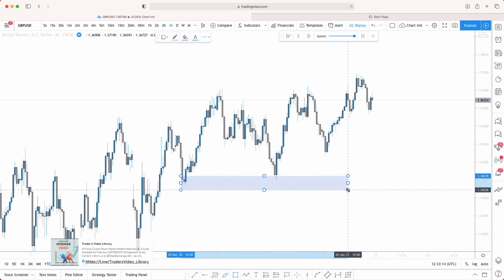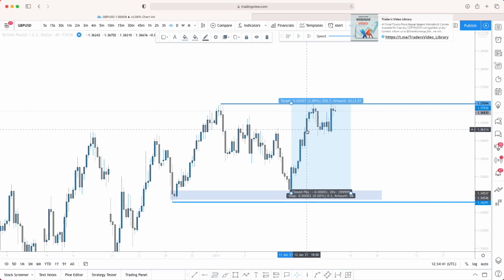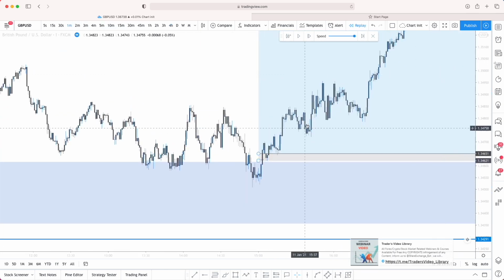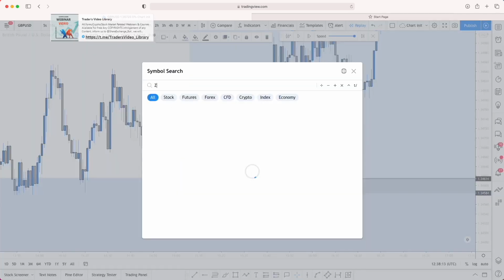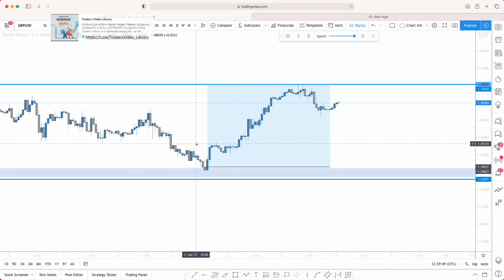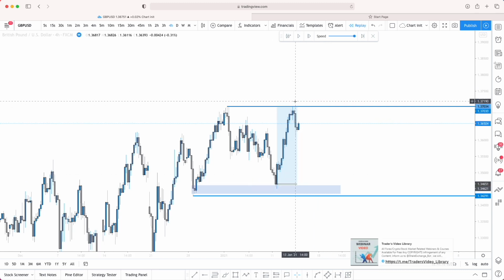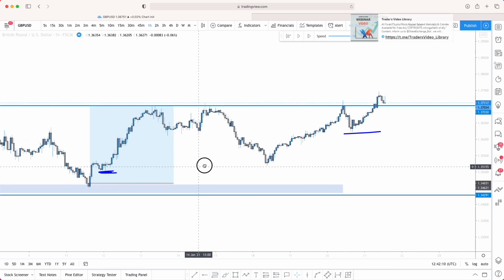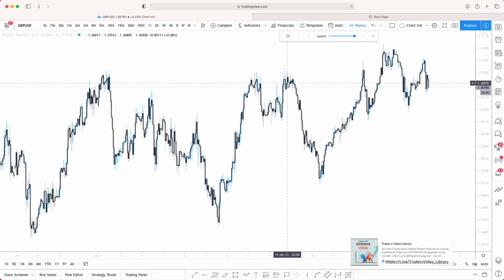1 Phase 4 Trade Management1080p